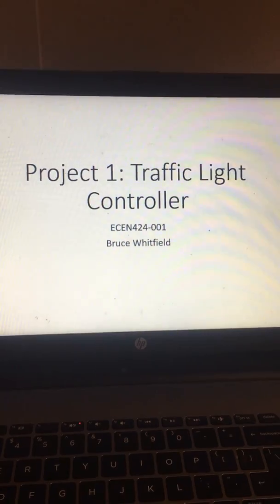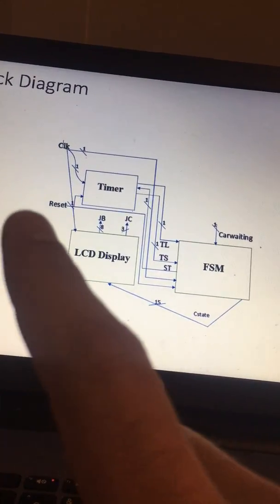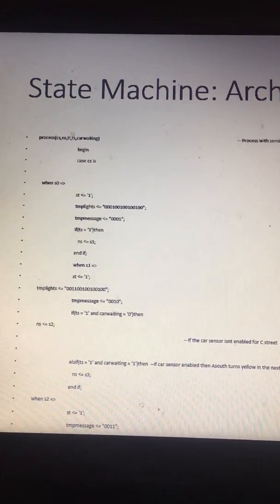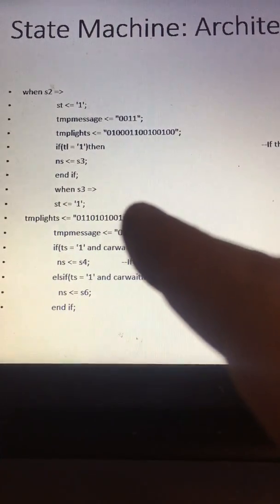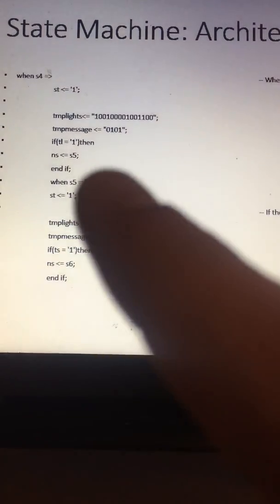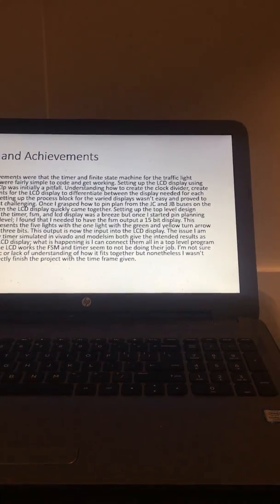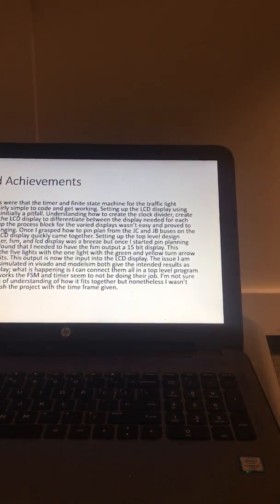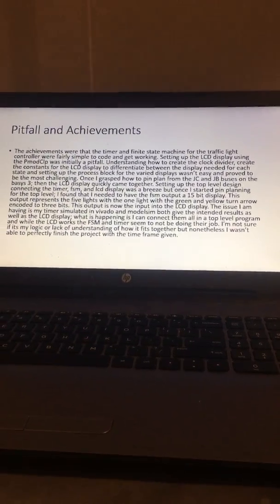Ecen424 project one presentation